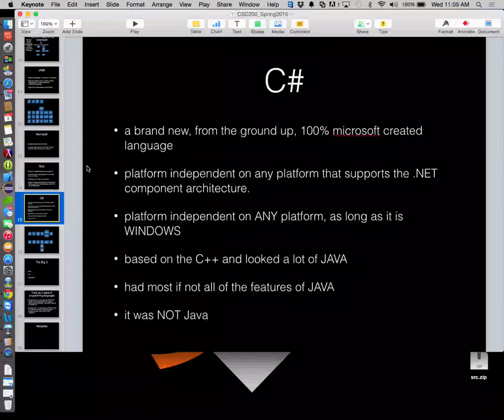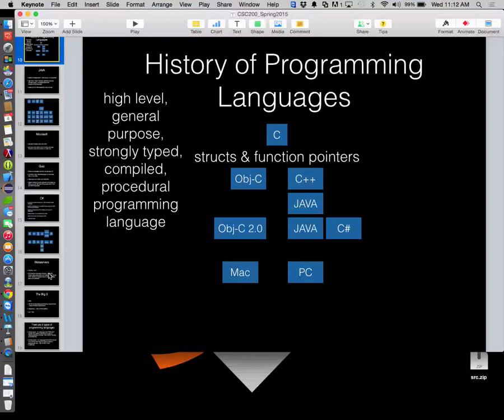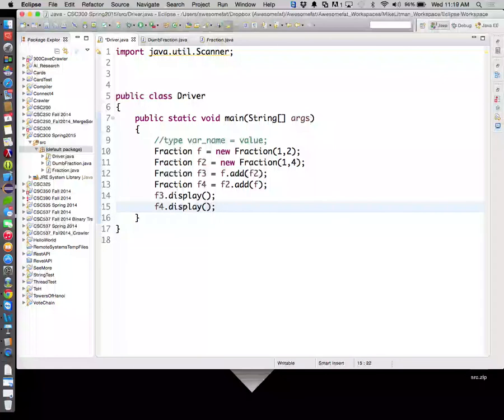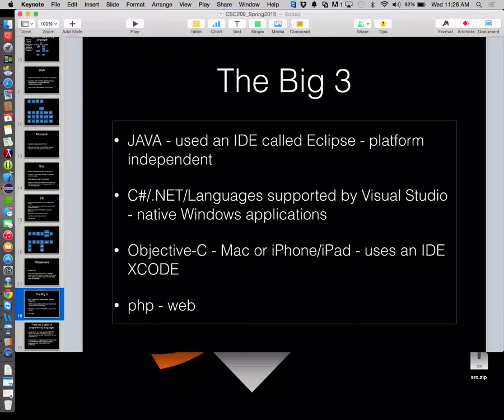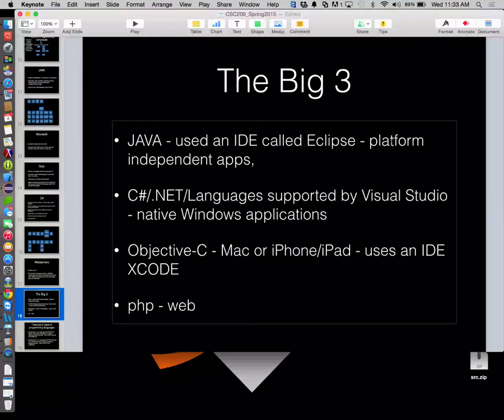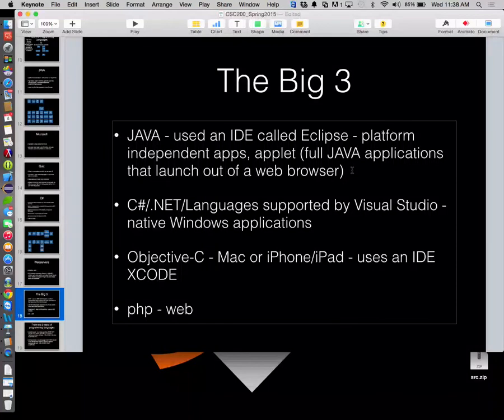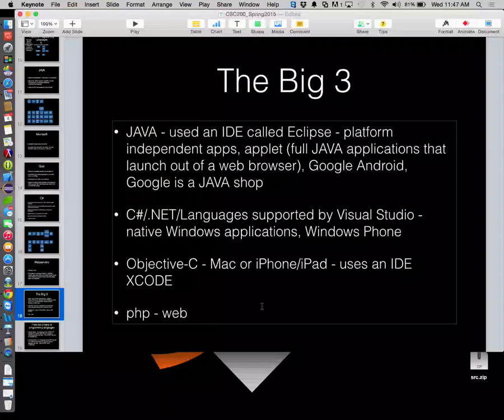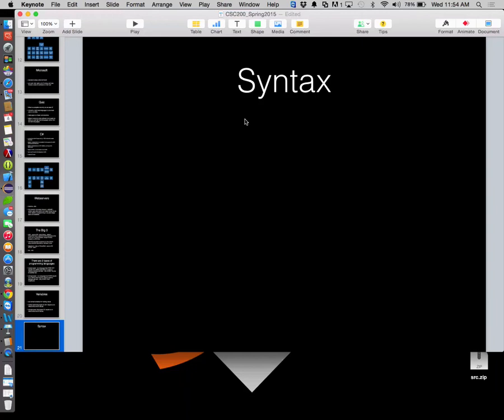CSC200 2/4/15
Discussed the big 3 languages: Java, C#, Objective-C and the uses for each. Began talking about variables